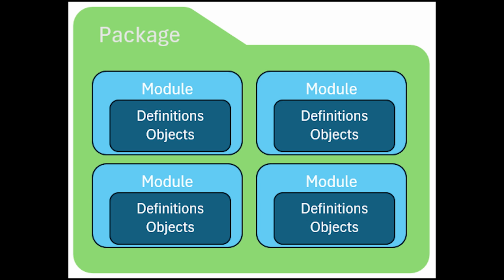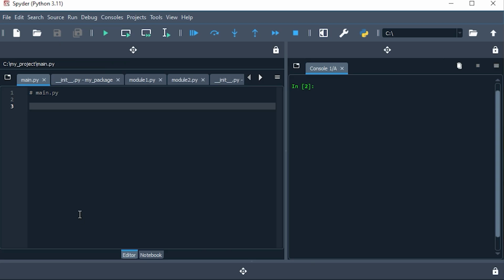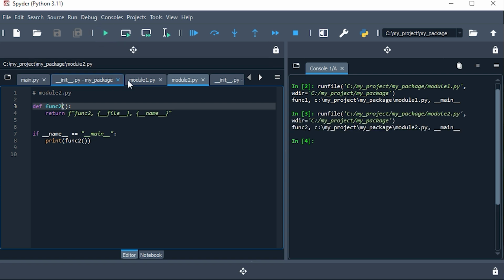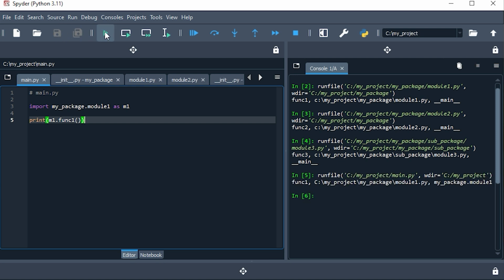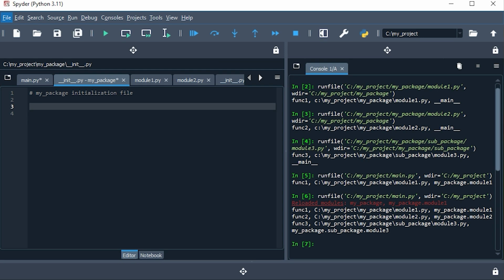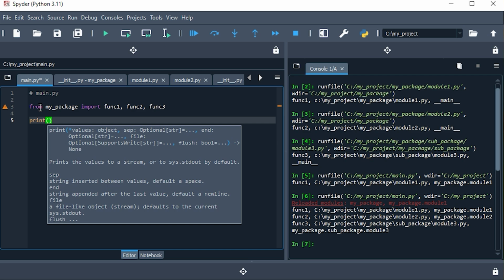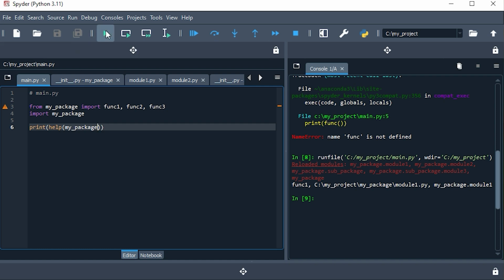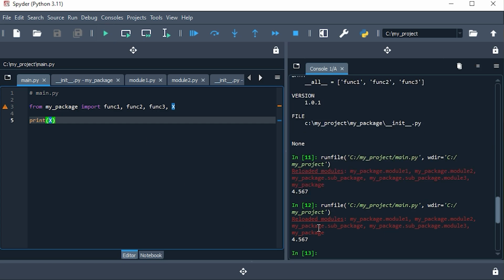Python Packages Episode 1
In this video, we talk about creating your own packages of Python modules.  I show you how to set up your directory structure, how to reference your packages and modules from you main Python script, and how to use the __init__.py file to make accessing your packages and modules easier.  With this method, you don't need to edit sys.path or PYTHONPATH.  Below you will find a link to the files and folders used in this lesson.  Download the .zip file and extract it onto your drive if you would like to code along.